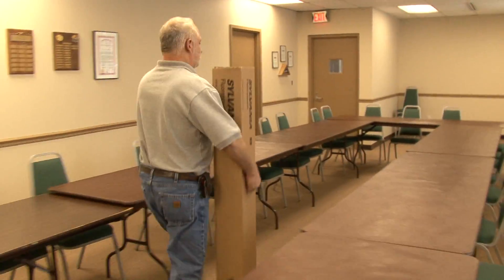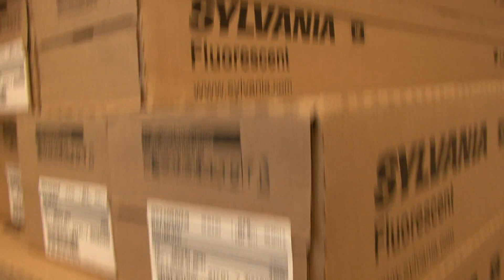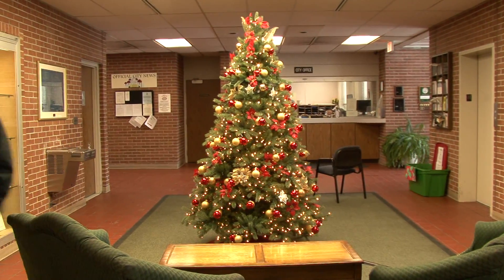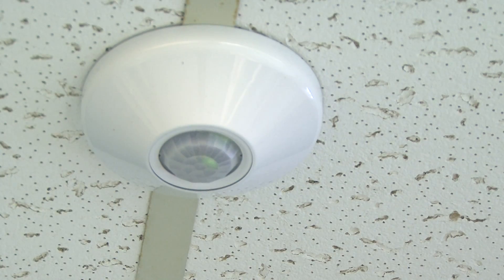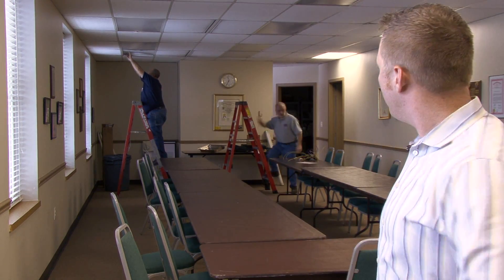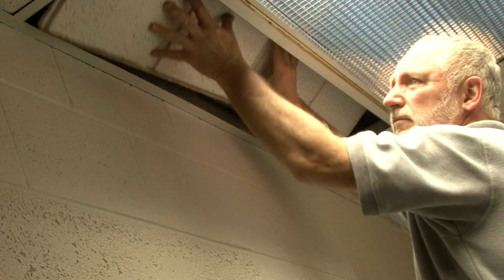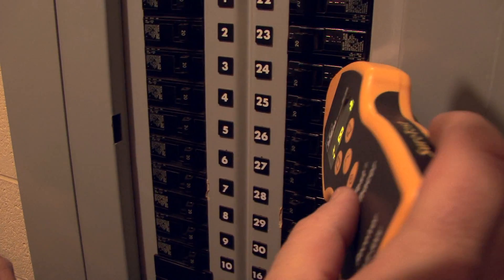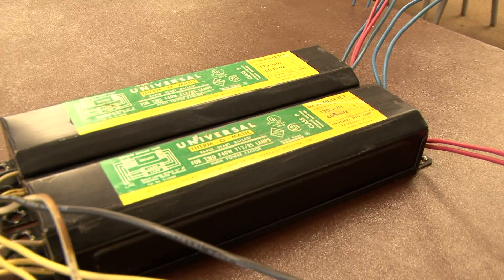Commercial Lighting Retrofit in Lathrup Village, MI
Lathrup Village is completing a comprehensive  lighting upgrade of the city hall, including:
Retrofitting light fixtures from T12 to T8 fluorescents
Delamping (reducing the number of lamps needed in a fixture)
Replacing incandescent light bulbs with compact fluorescent light bulbs (CFL)
Replacing existing exit signs with light emitting diode (LED) exit signs.
Occupancy and Daylight sensors that automatically turn off lights in unused areas.